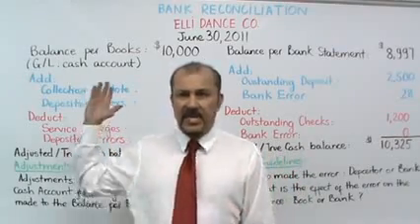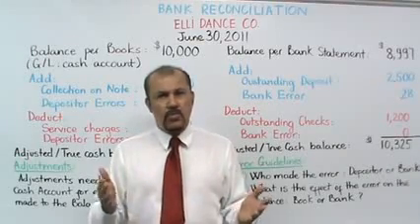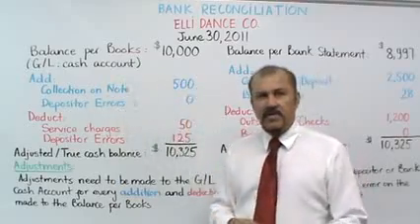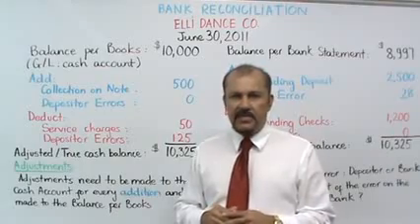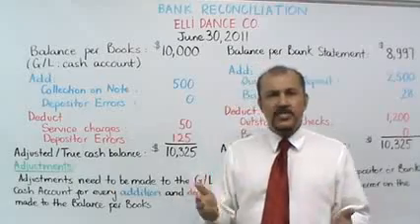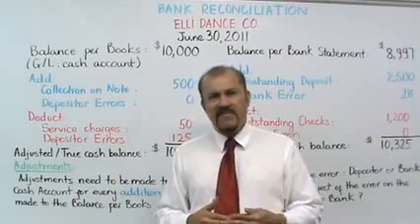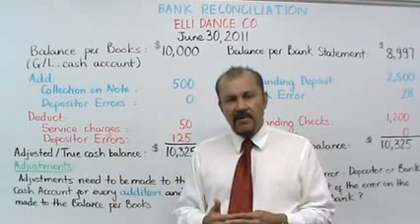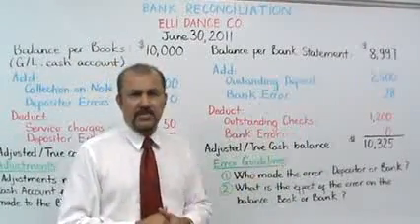▶ Accounting Bank Reconciliation Part I YouTube